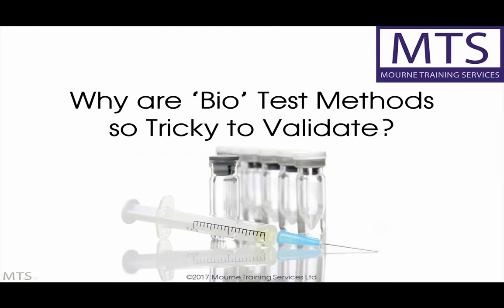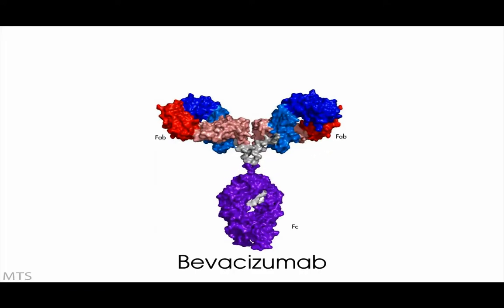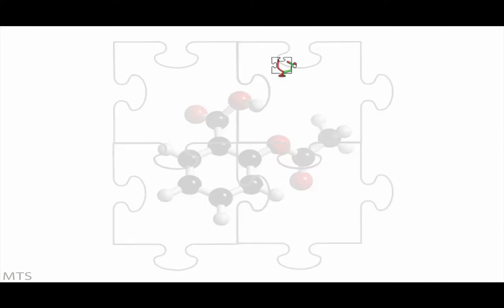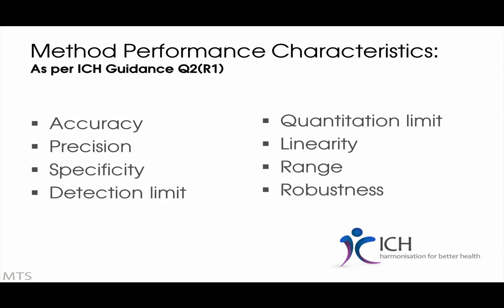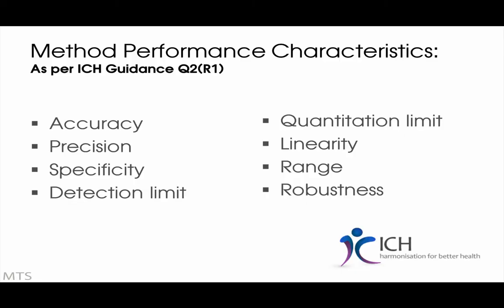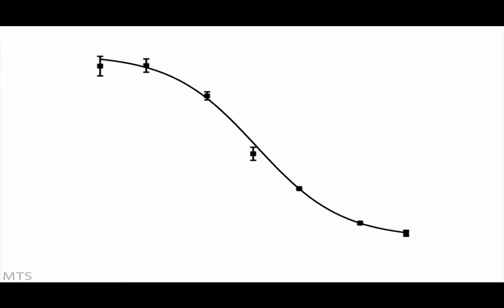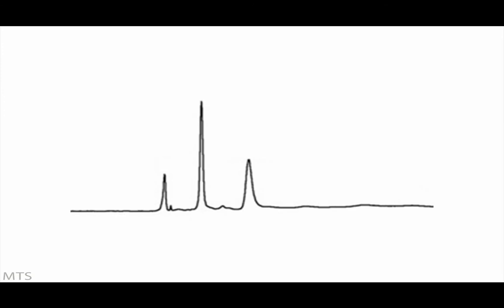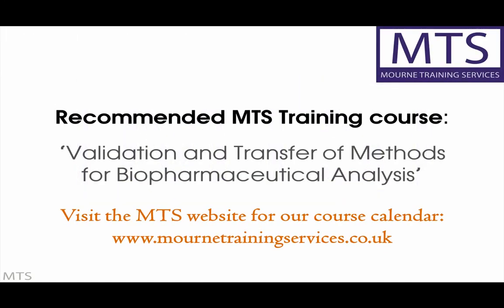Why are 'Bio' Test Methods So Tricky to Validate?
This video provides an overview of the differences between biopharm type molecules and traditional small molecule pharmaceuticals in terms of method validation. A few examples of the particular challenges faced when validating biopharm methods are discussed.